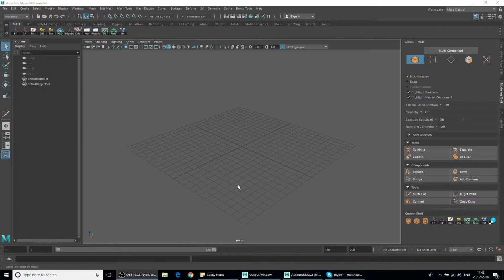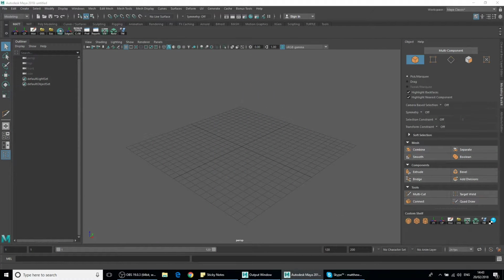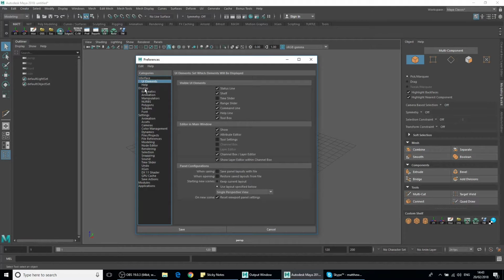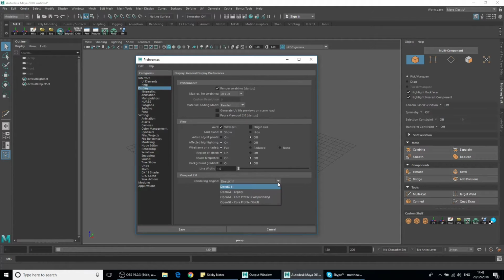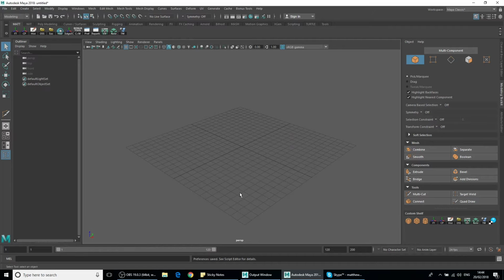Maya (2018) crash fix freeze on second monitor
In this video I am going to take you through what I did to stop Maya 2018 from hang crashing when dragging any window (especially UV editor and hypershade) on to second monitor window.

I have an Nvidia GTX card , which doesn't seem to be supported.

Go in to your Prefs, change from OpenGL to DirectX 11

And go in to UI elements and turn of save and restore from file.

Full details in the video.

Cheers!